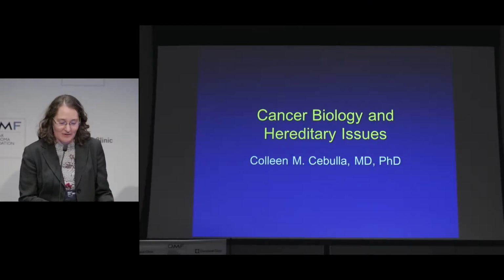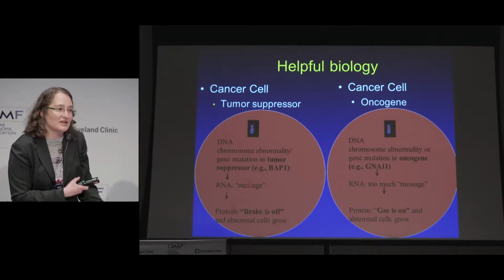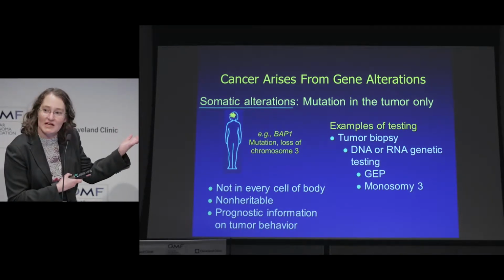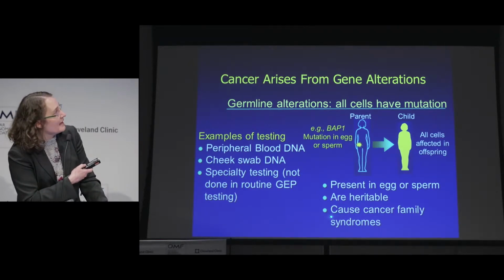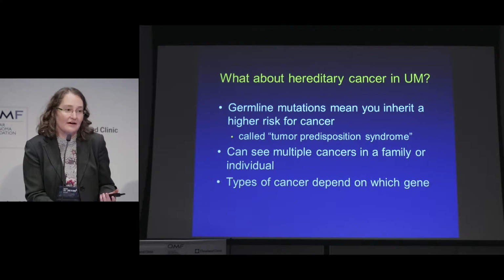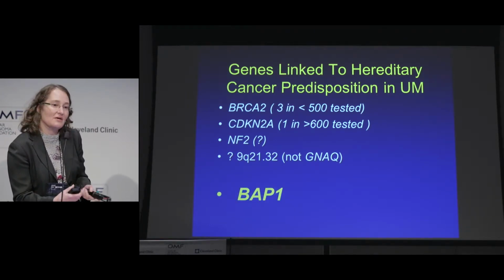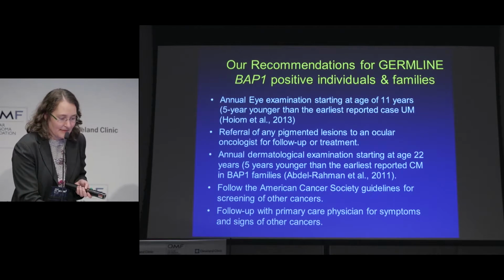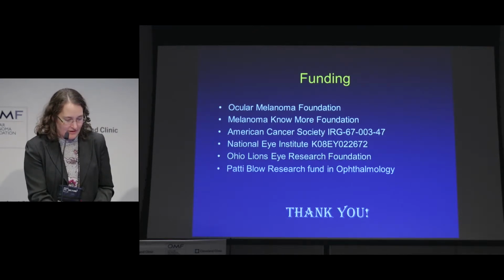EANA '14 Saturday Afternoon - Colleen Cebulla, MD, PhD (Talk 2 of 2)